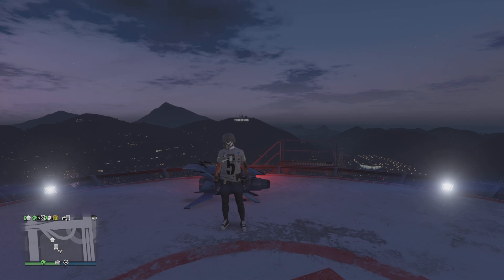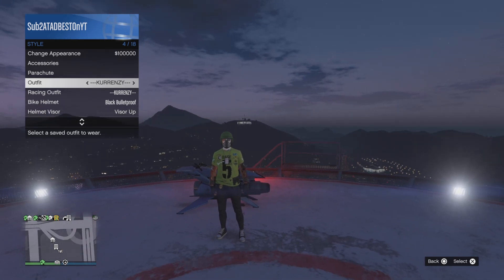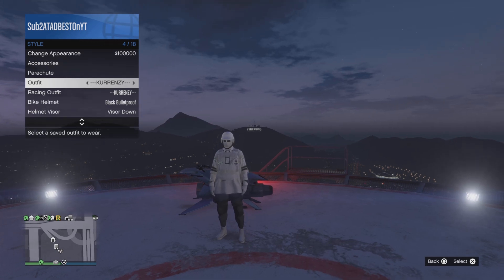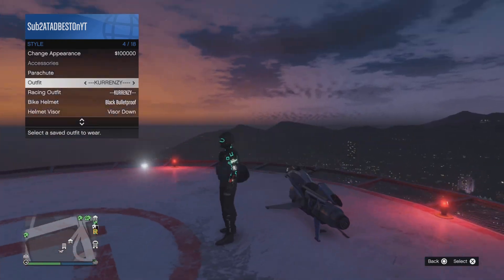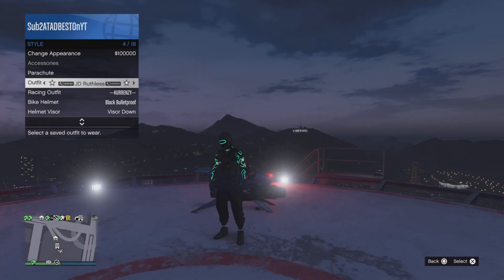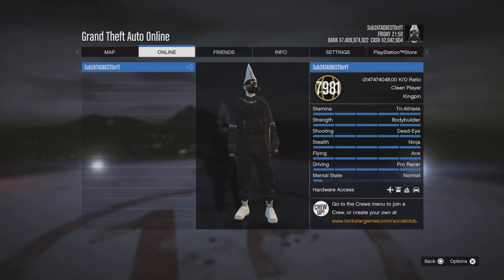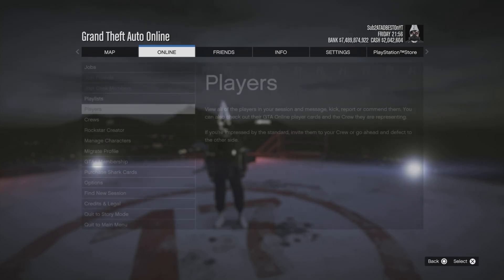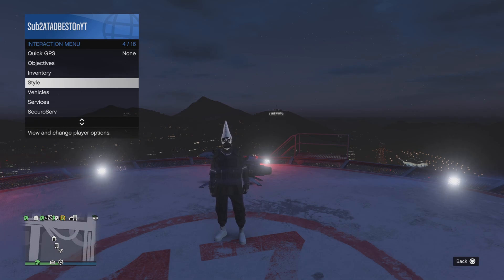Check out Kurrenzy For The Best Modded Outfits (GTA Online)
gtaonline gtamoddedaccounts gta5 Make sure you guys check em out..